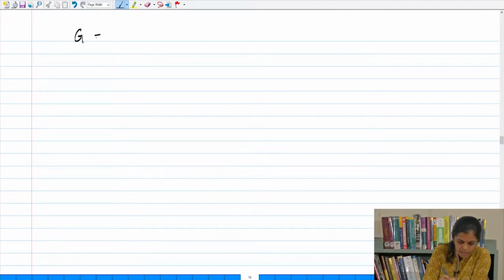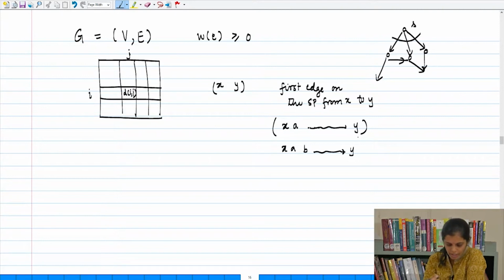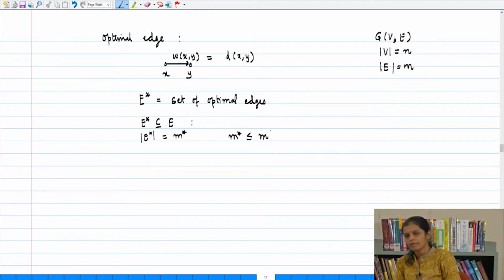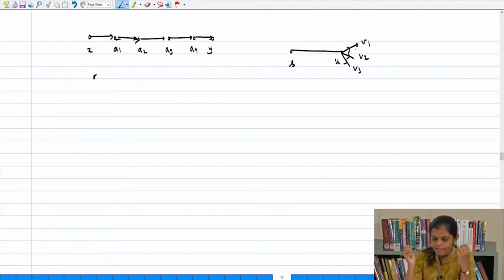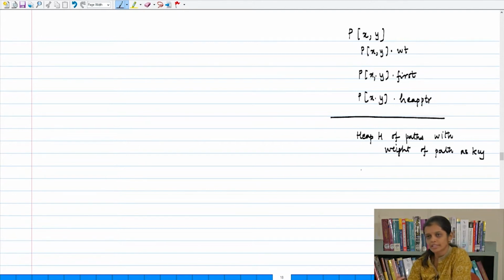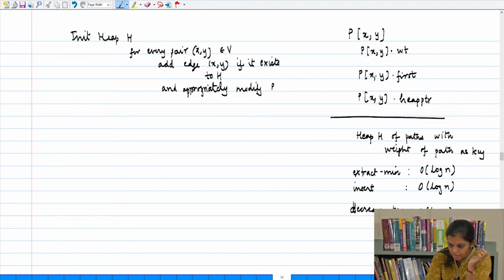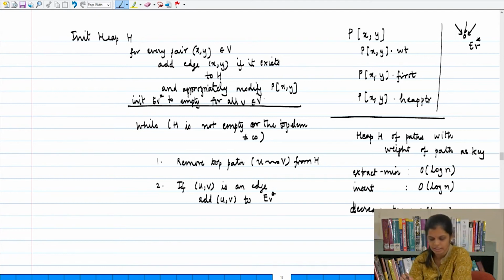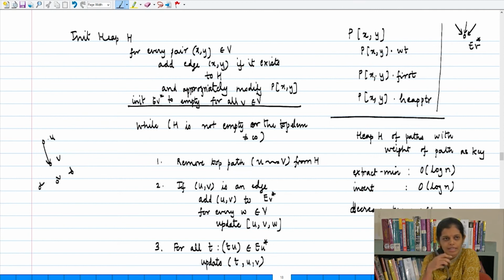Shortest path Algorithms- 1 - Part 3